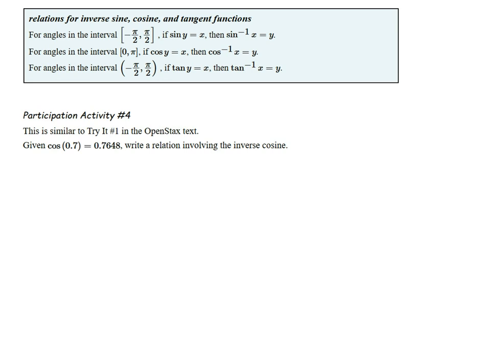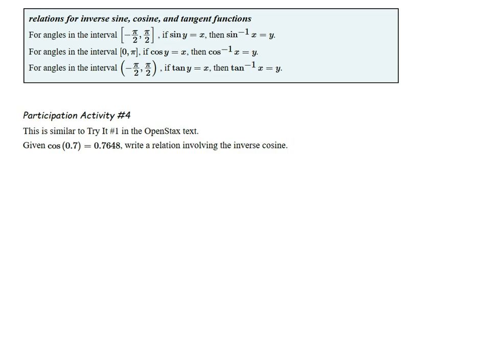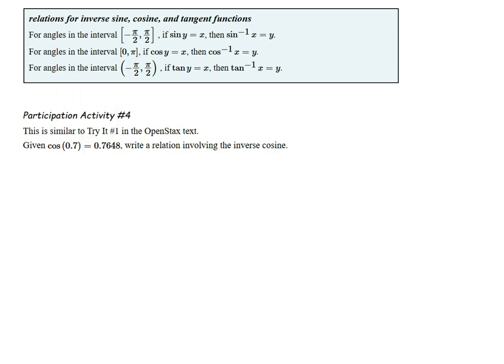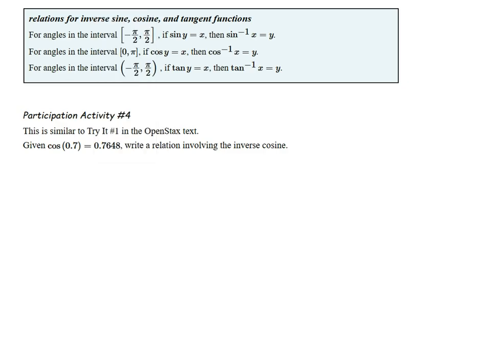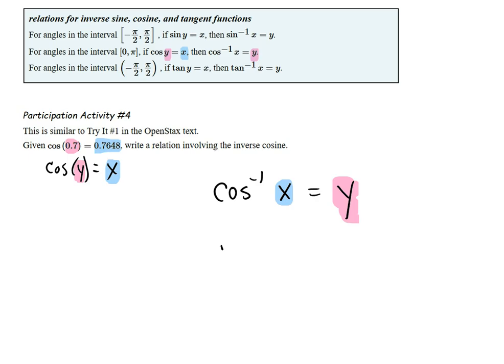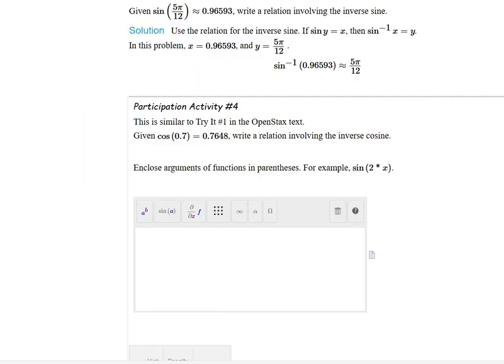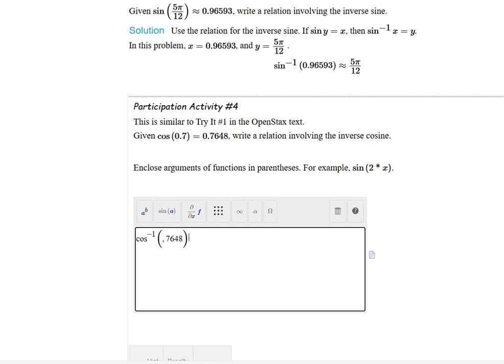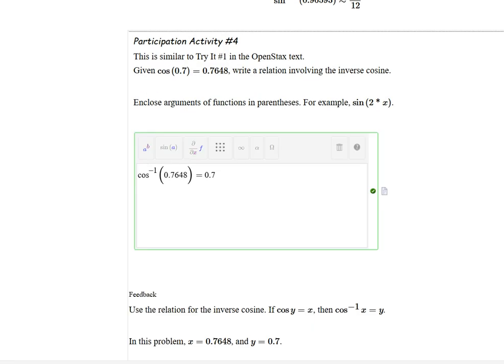MAT 142 – MODULE SEVEN – R&P Activity #4